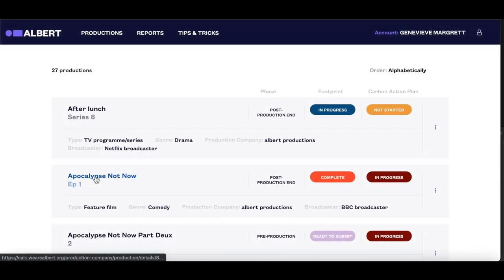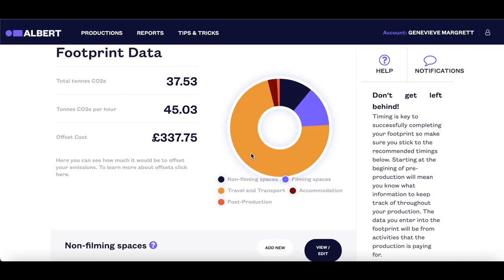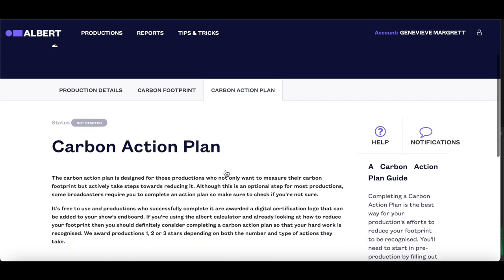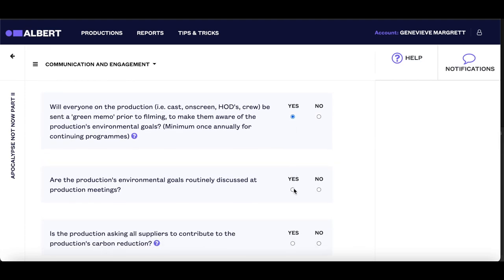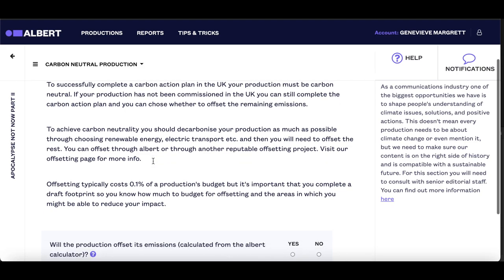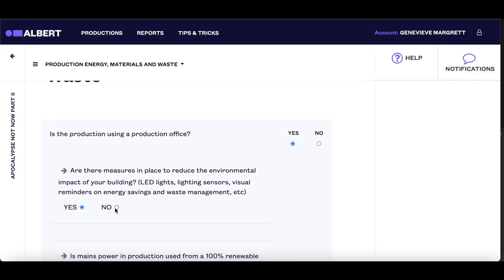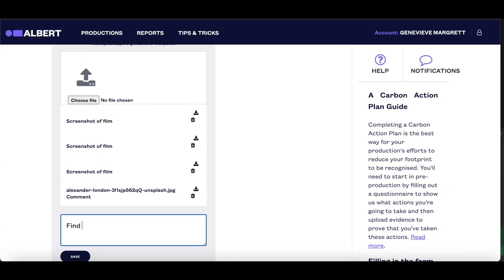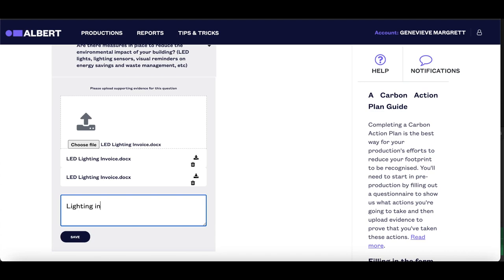How to complete a Carbon Action Plan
How to complete a Carbon Action Plan in the new albert toolkit for your Film or TV production